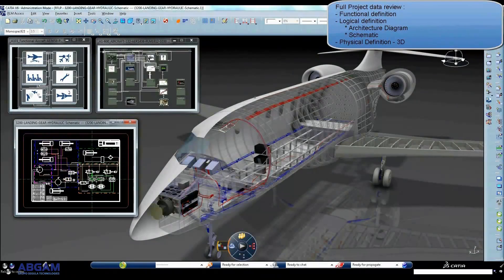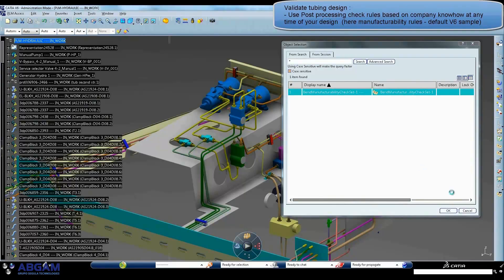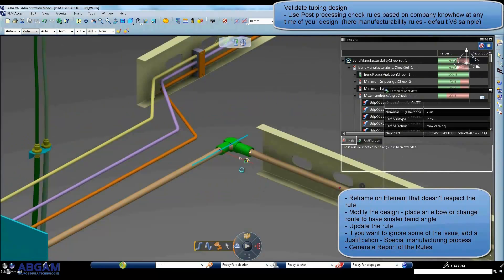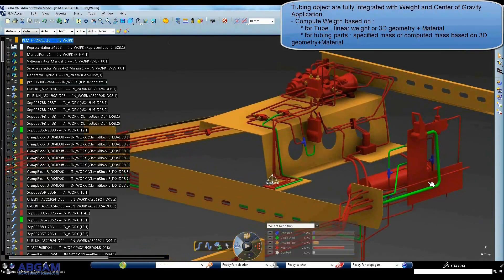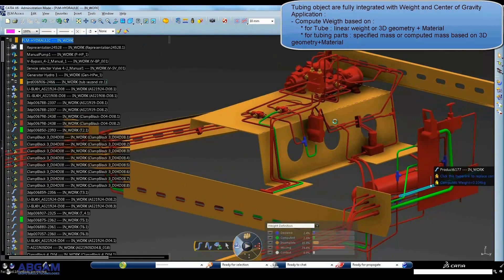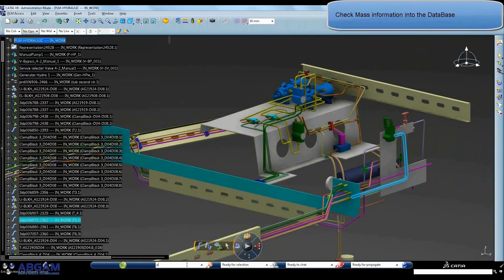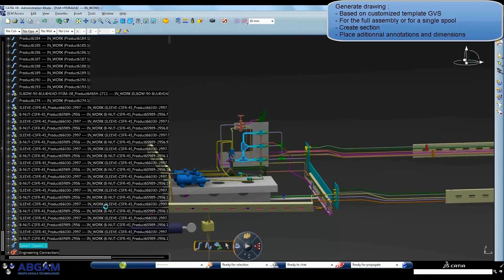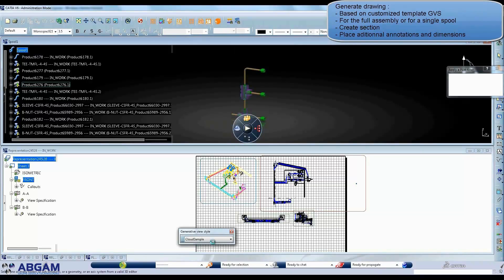CATIA V6 - Validación de diseños de sistemas hidráulicos | ABGAM - Grupo SEGULA Technologies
CATIA Fluid Systems te permite post-procesar tu diseño, en cualquier momento, para validarlo gracias a una amplia gama de comandos dedicados, tales como reglas de validación, detección de colisiones, seccionamientos, medidas, peso y CoG...
Además, CATIA Fluid Systems te permite generar varios tipos de planos partiendo del diseño 3D (spool, montaje, instalación).